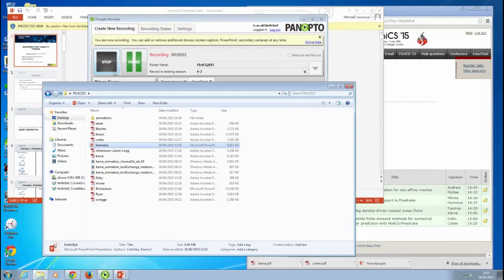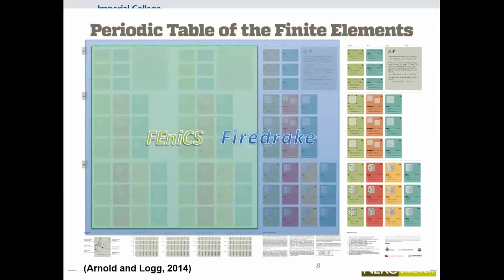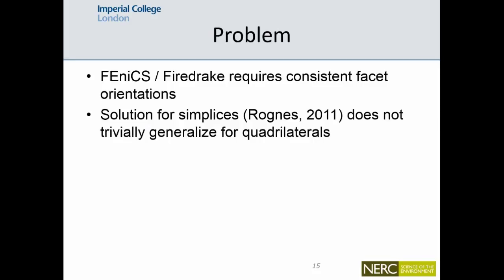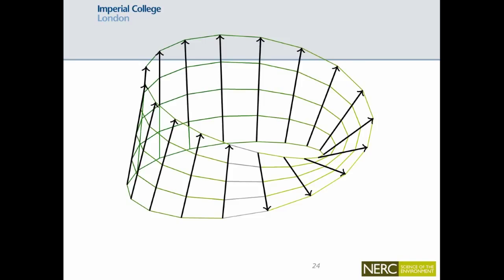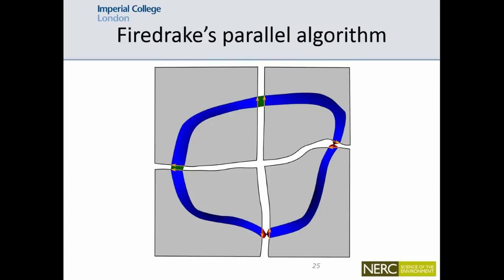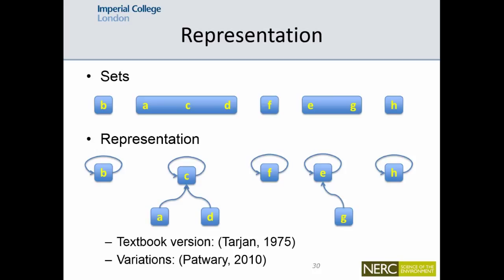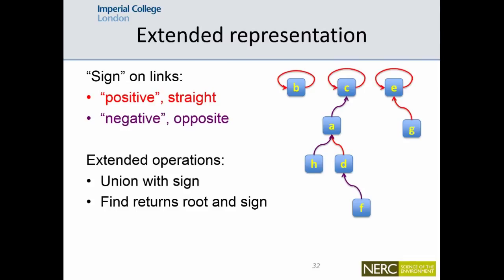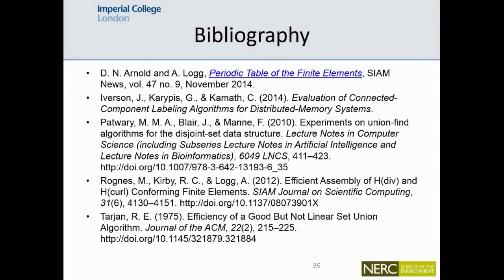Miklós Homolya: Quadrilateral mesh support in Firedrake